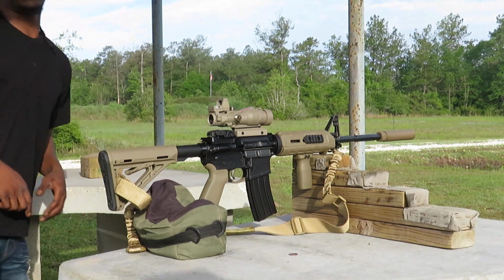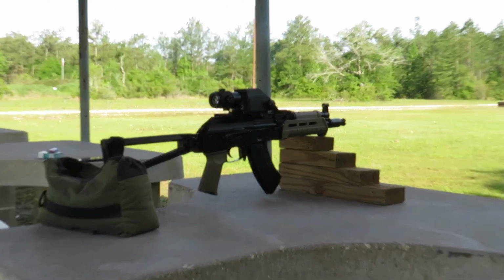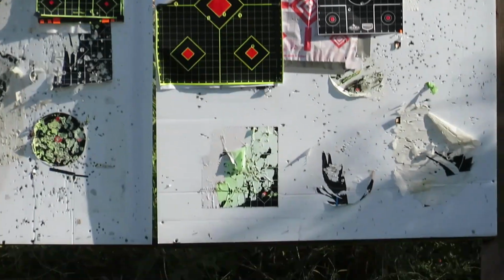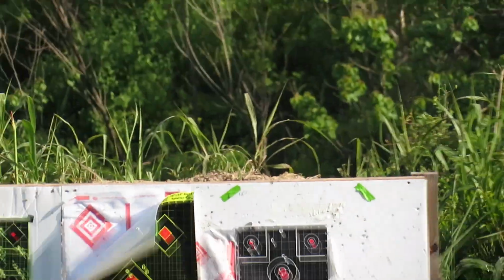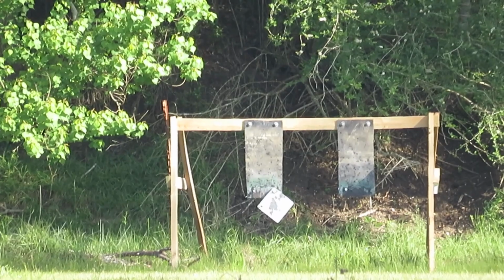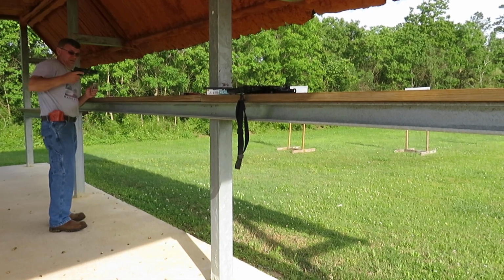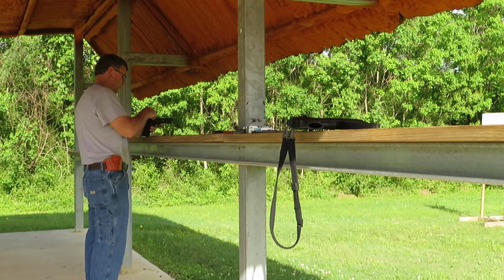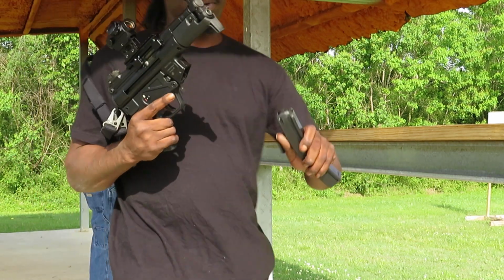PSA M4 PSA AK47 P & MP5 @PalmettoStateArmoryVideos